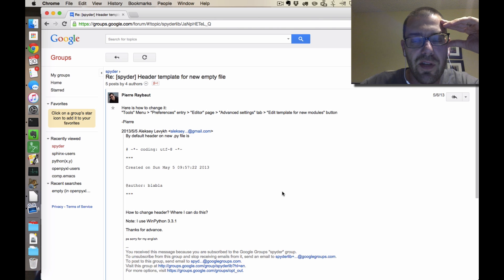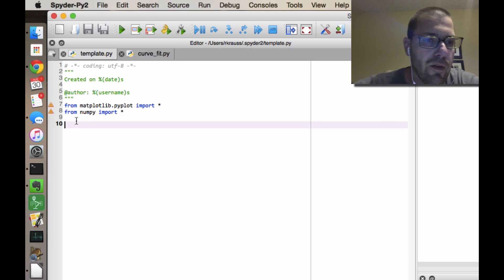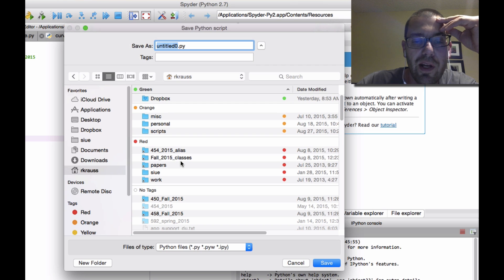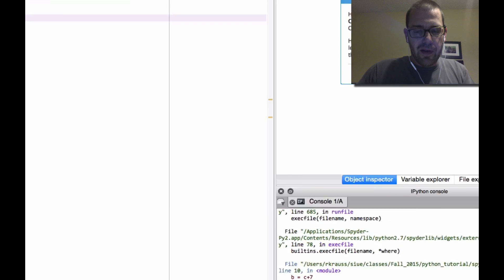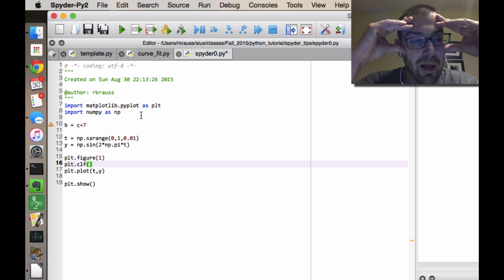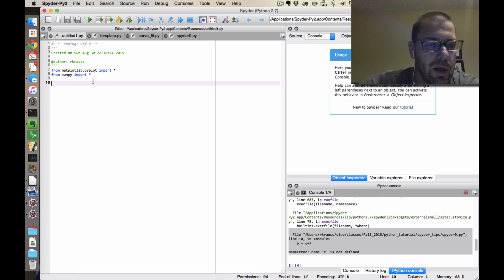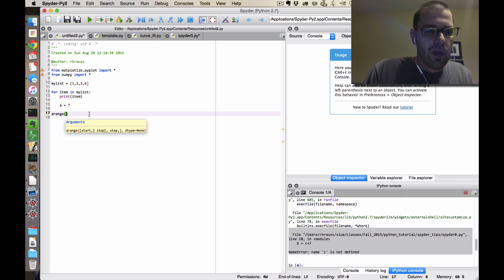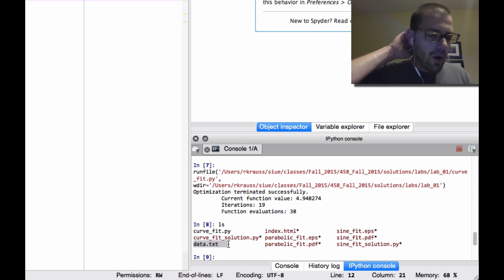Basic Spyder IDE Tips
Basic tips on using the Spyder Python IDE including how to edit the template file and differences caused by how modules are imported